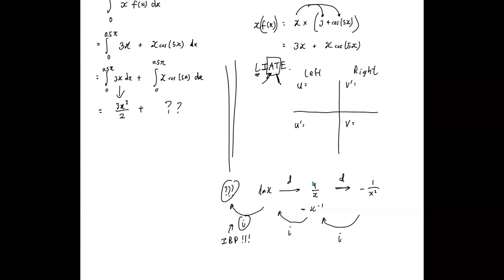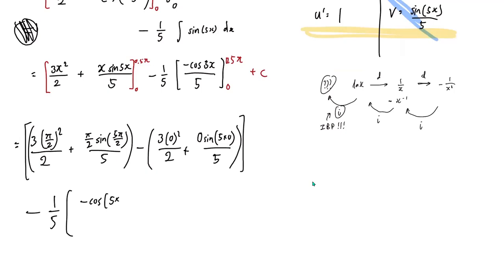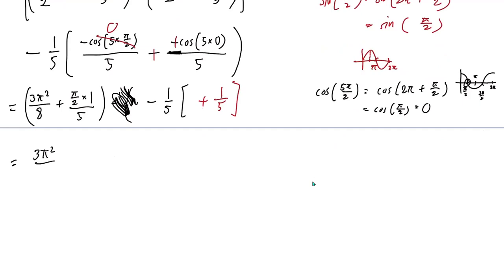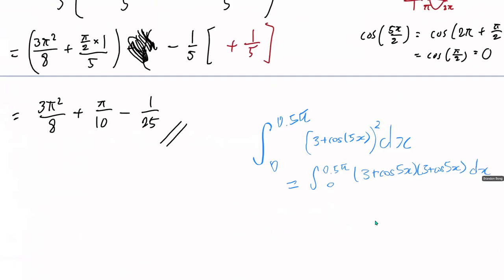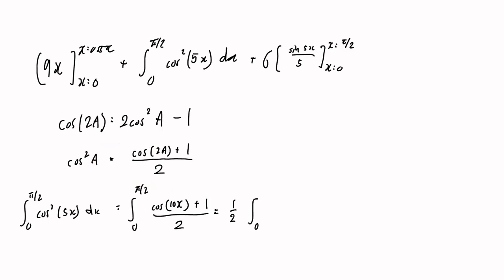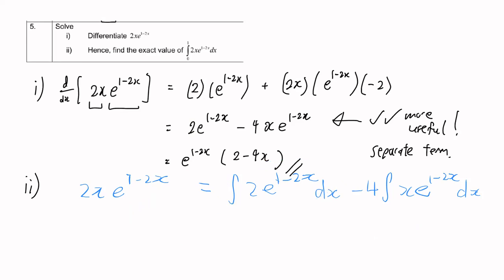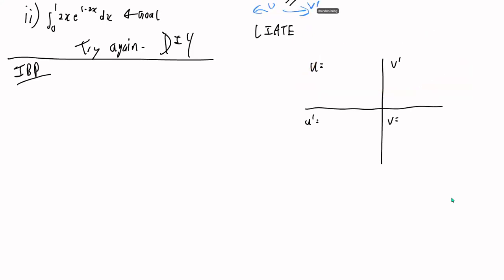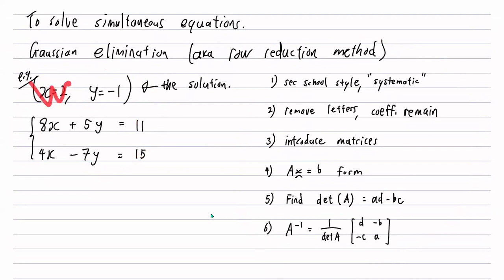230828 Brandon 2of6